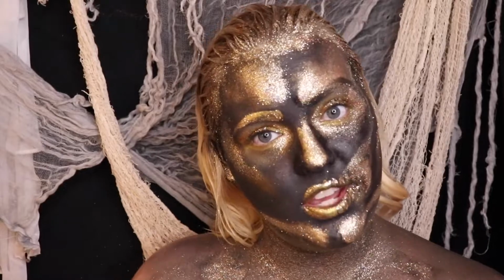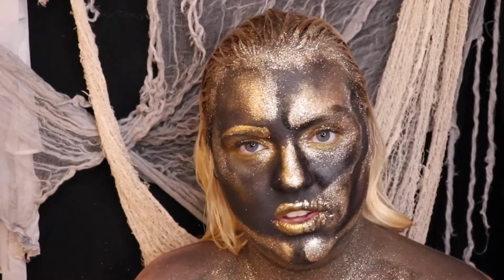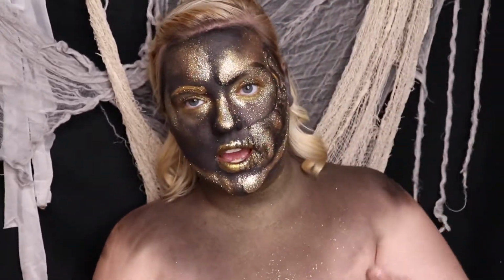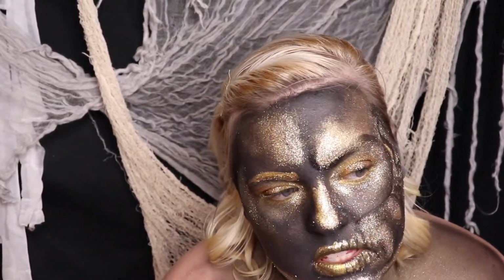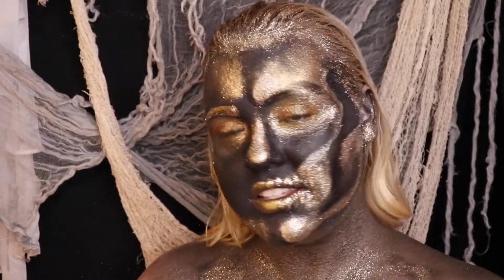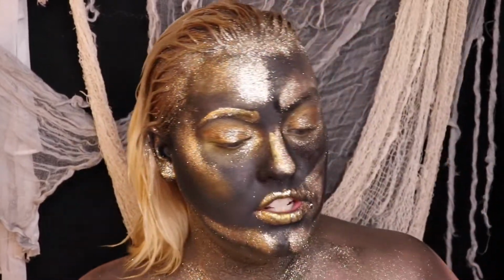Golden Skull Makeup Tutorial | 31 Days of Halloween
This video was one meltdown after another. It turned out so great but half the footage disappeared while editing and after spending hours trying to find the issue I couldn't get myself to do a voice over. Sorry y'all. But it'll be a fun meltdown to watch anyway!

My ride or die products:

Body Paint Palette

Lash Paradise
this look (and others!) on my website!

xoxox